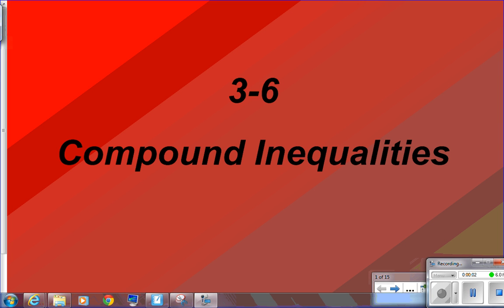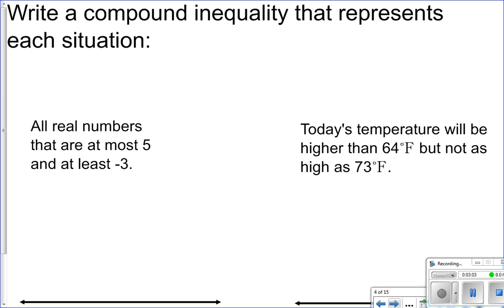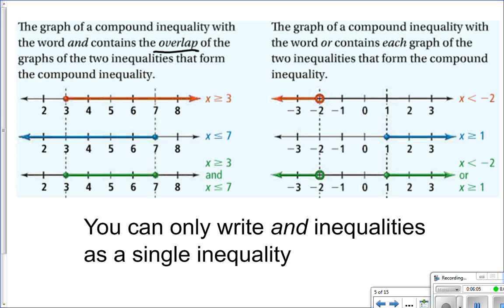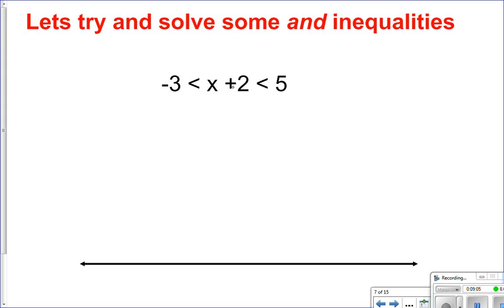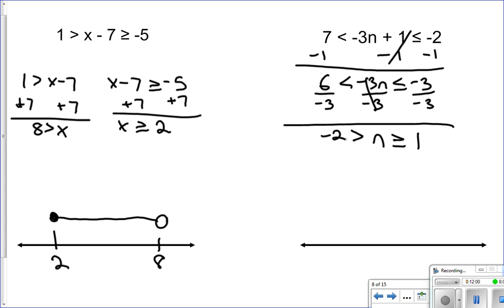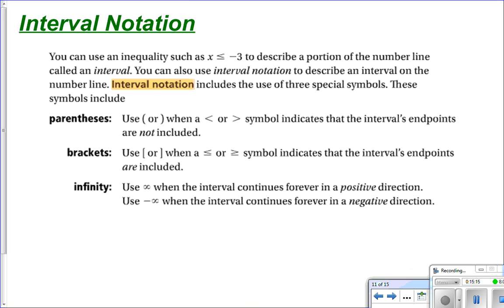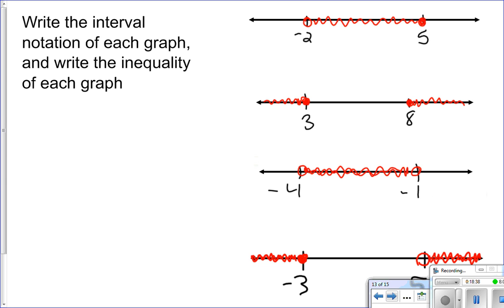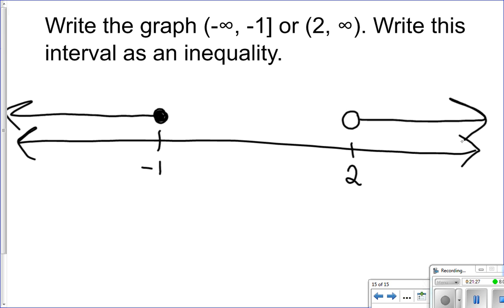3 6 compound inequalities